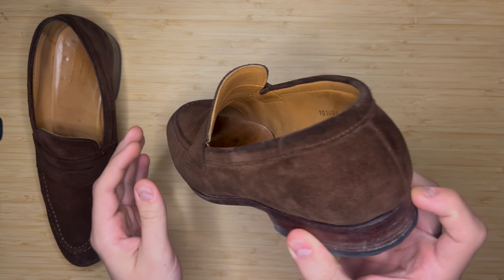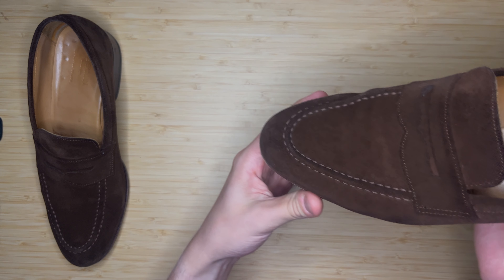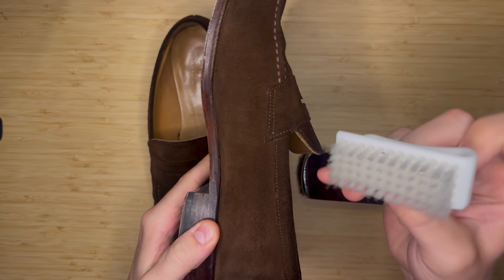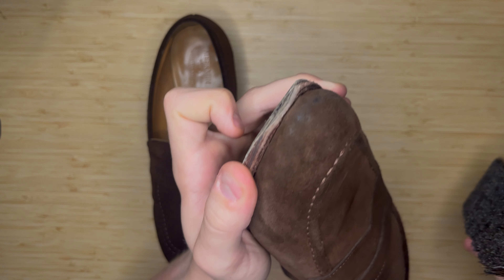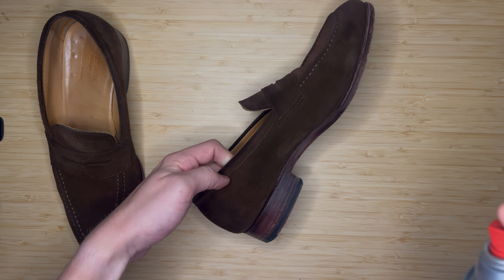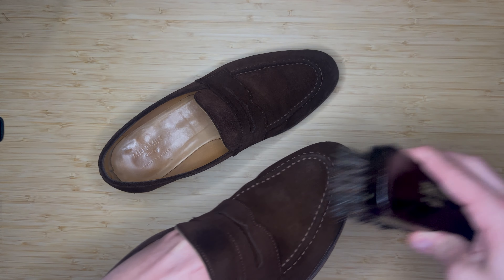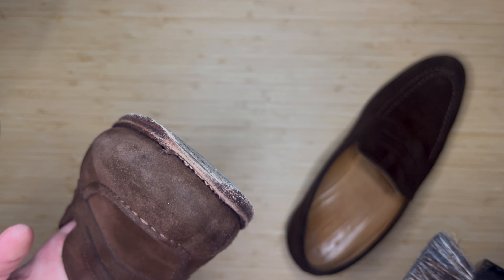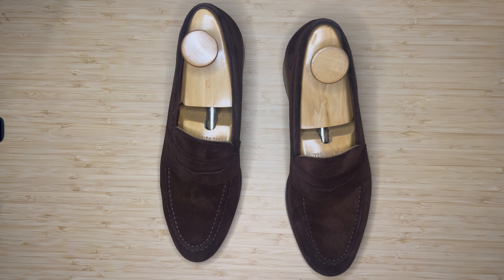ASMR How to Clean & Maintain Suede Loafers for a Fresh Look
In this video, I walk you through how to clean suede shoes, focusing on my brown suede loafers. From brushing off dirt to treating stains, I’ll show you simple techniques to restore your suede shoes and keep them looking fresh. Learn how to protect suede and avoid common cleaning mistakes to extend the life of your loafers. If you’ve got a pair of suede shoes that need some care, this video is for you!